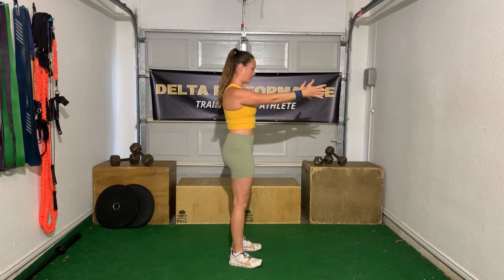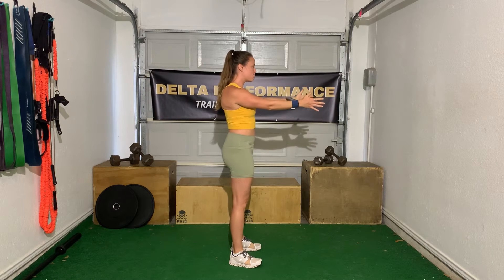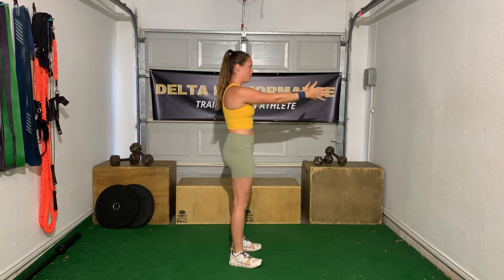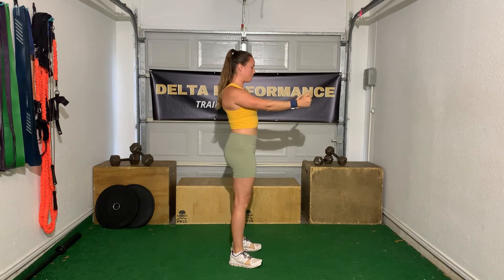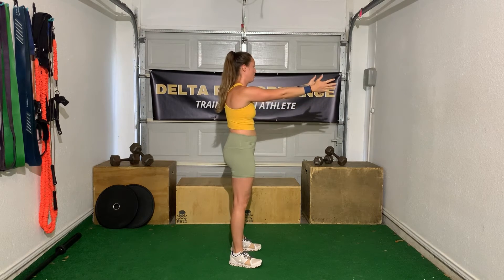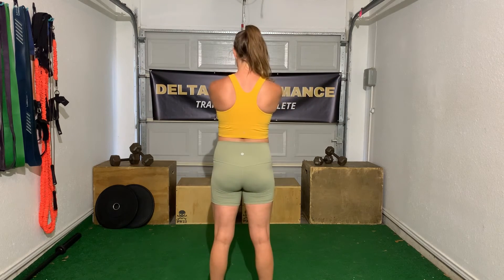Band Shoulder Retraction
Exercise for the Delta Performance Program.